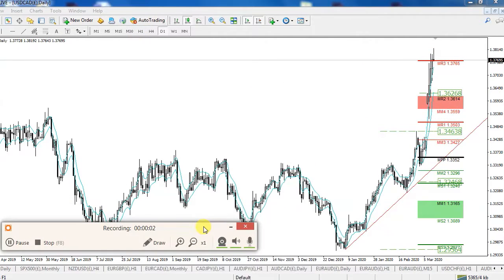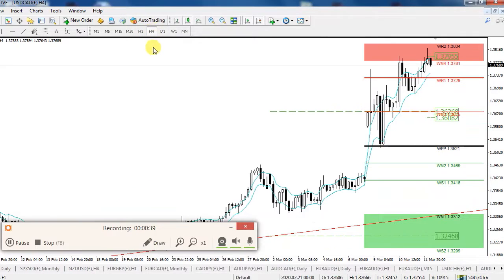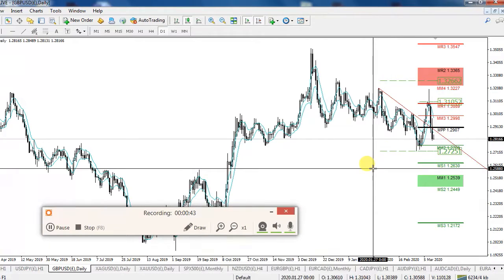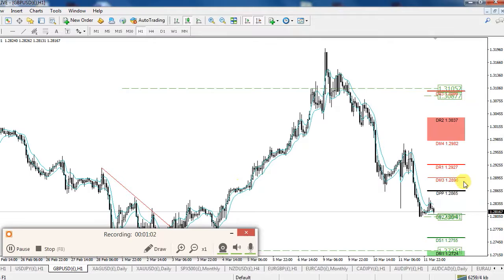Daily Forex Analysis 12 March 2020 USDJPY, USDCAD, GBPUSD, USDCHF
USDJPY, USDCAD, GBPUSD, USDCHF
What's in this video:

Hey, what's up traders, welcome to Forex Gym.
In this video I analyse four currency pairs, briefly go to technical analysis and any potential trades that I'm looking for. Also what would be my Entries, Exits and Stop Losses to maximize the profits.